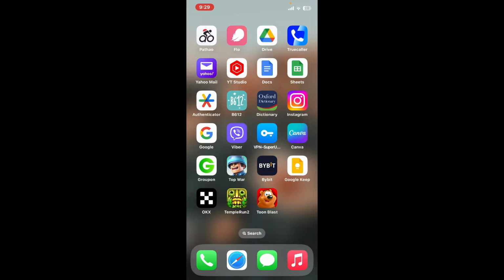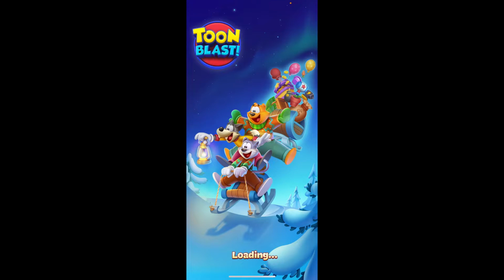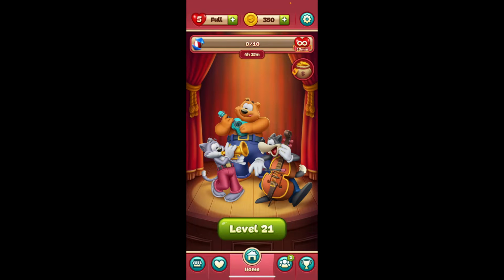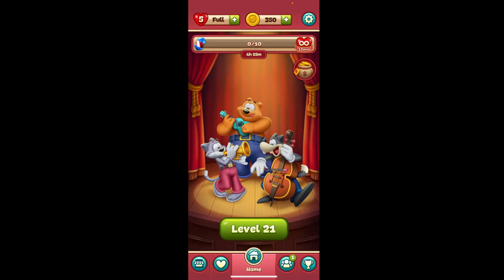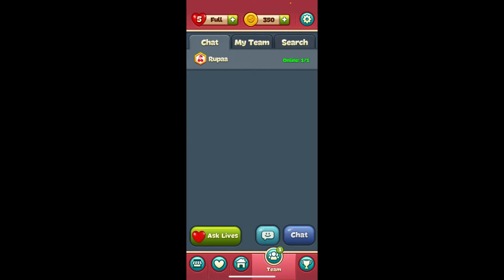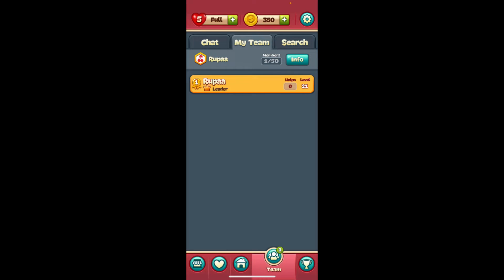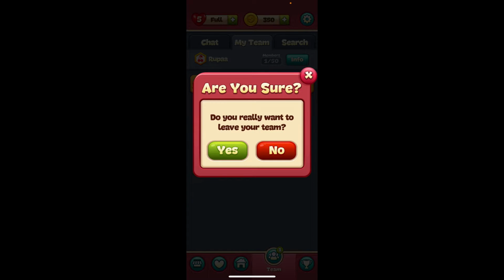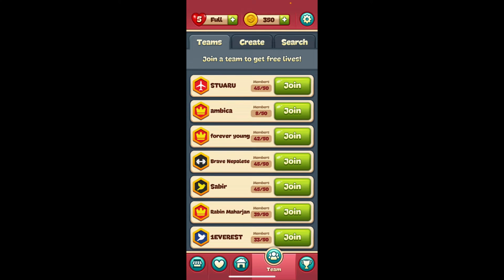How to Leave a Team in Toon Blast 2023?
Ready for a solo journey in Toon Blast? Our tutorial guides you through the simple steps to leave a team, allowing you to explore the game at your own pace. Watch now and embark on your own Toon-filled adventure!